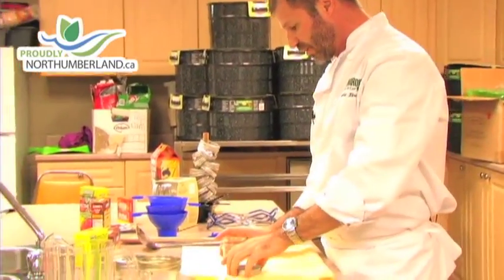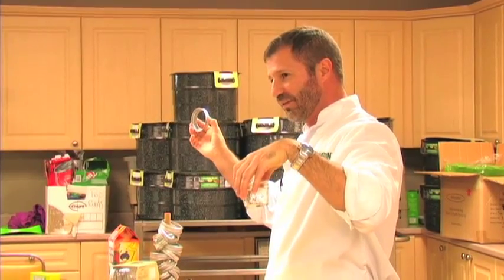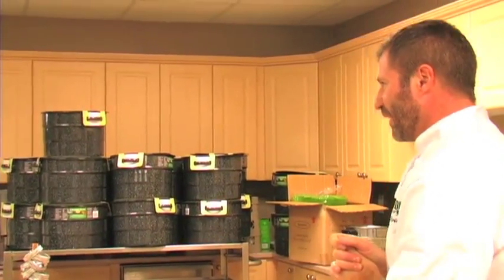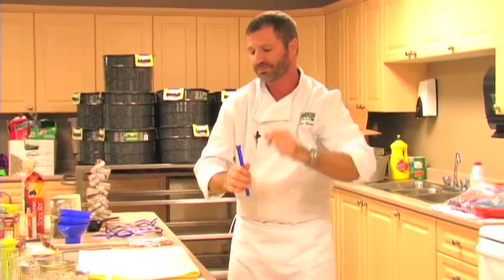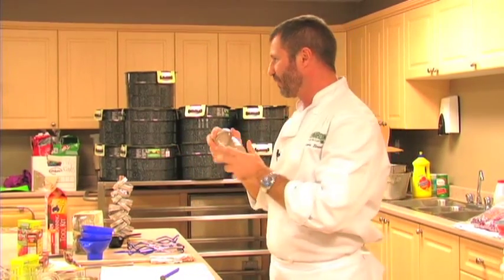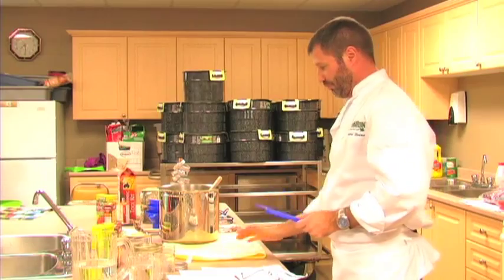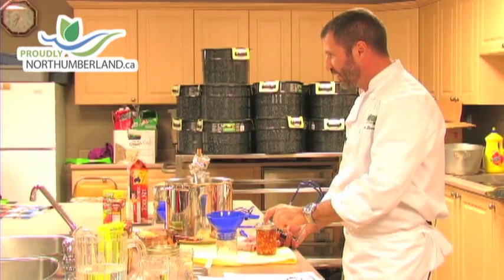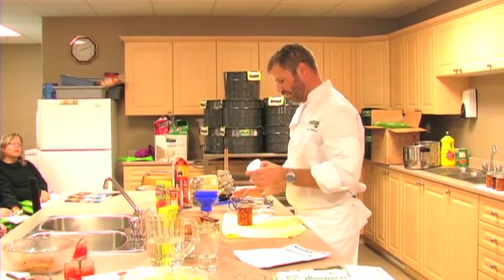Canning Tips & Tricks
Canning Tips and Tricks from Bernardin's Head Chef - Emerie Brine.
Chef Emerie Brine teaches a canning workshop including three delicious recipes, in Northumberland County Ontario, as part of the "ProudLy Northumberland @ Home" local food promotion campaign.